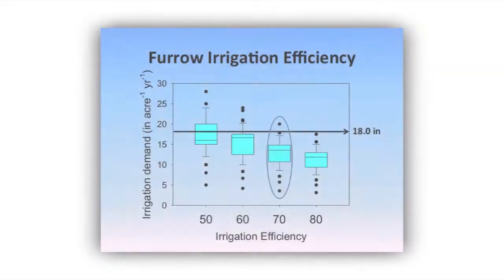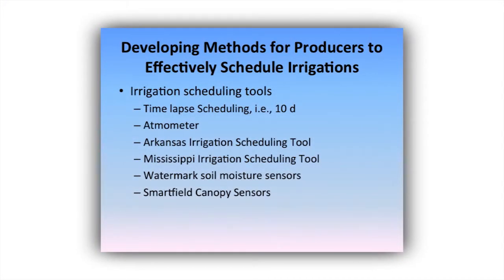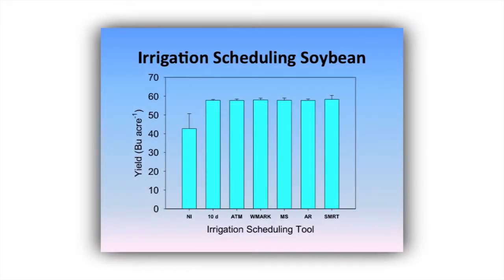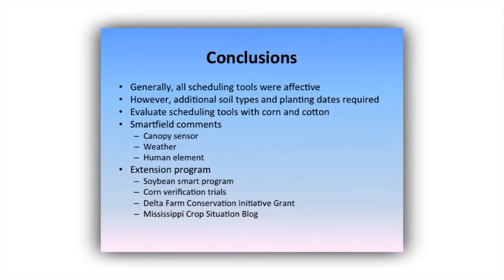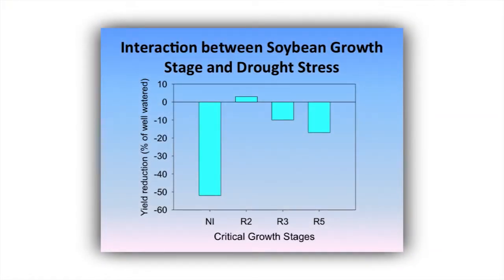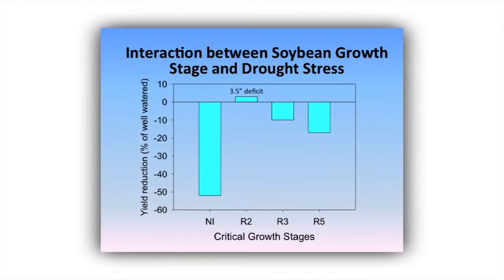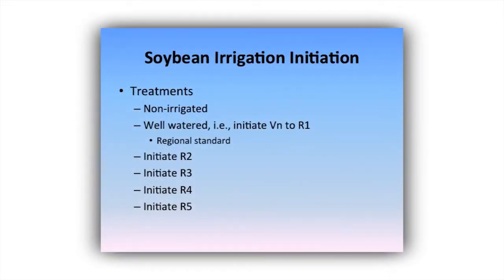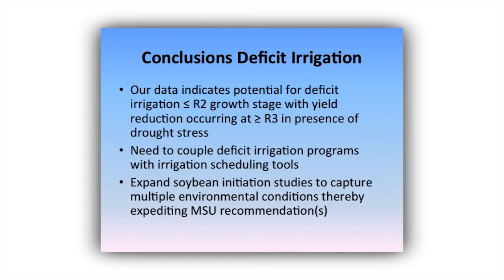MSPB Video 017: Soybean Irrigation Program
Presentation by Dr. Jason Krutz on the Soybean Irrigation Extension and Research Program.